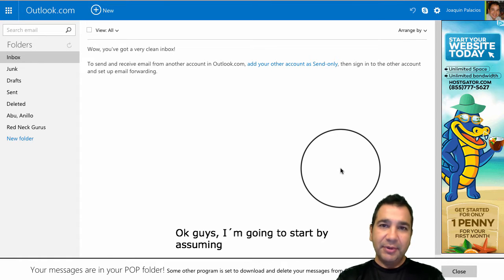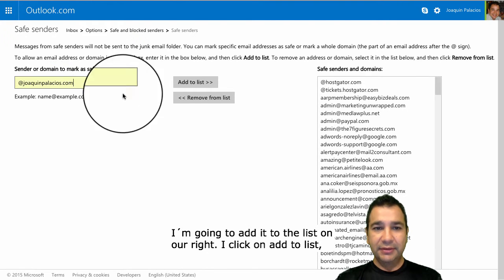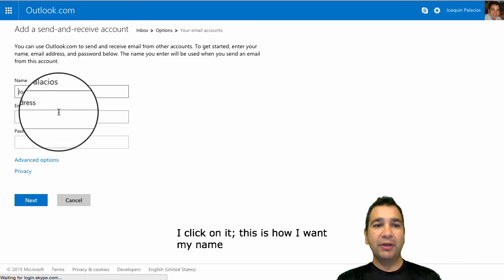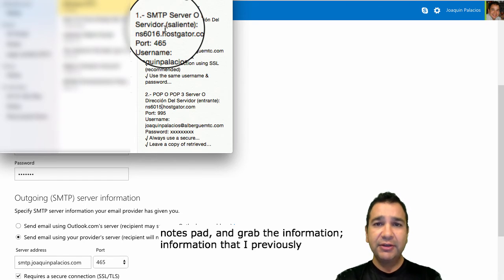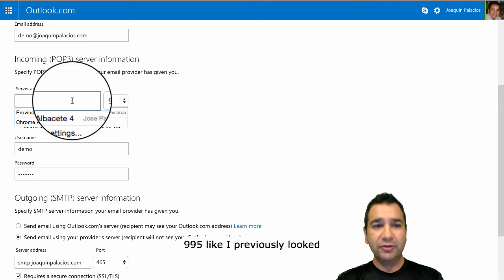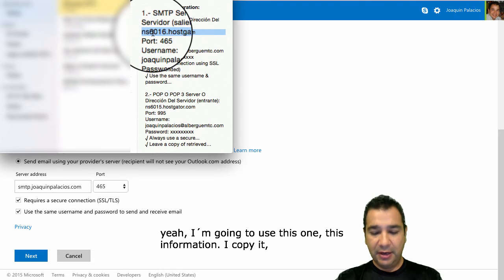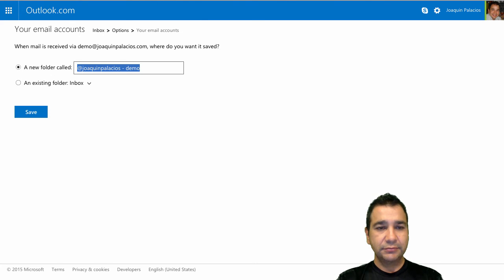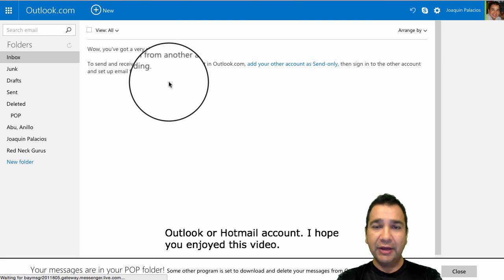How to use my Domain Email with Hotmail - Wanna Easily Configure it? Stop Struggling Now